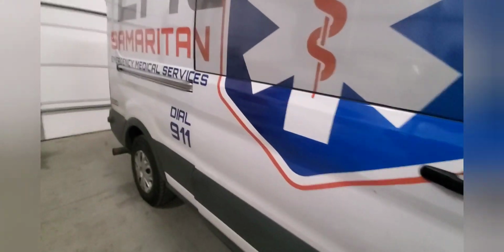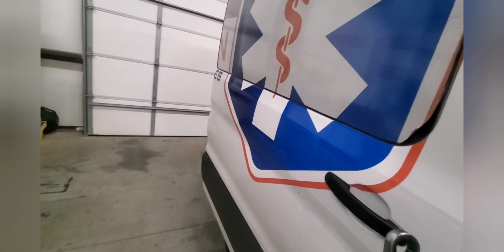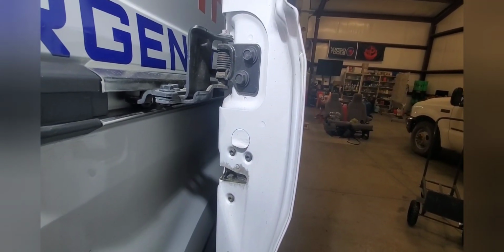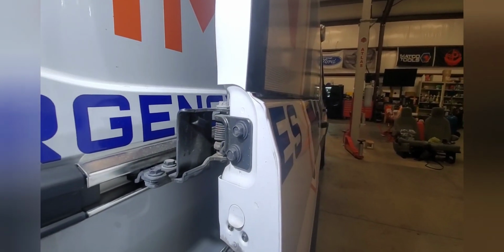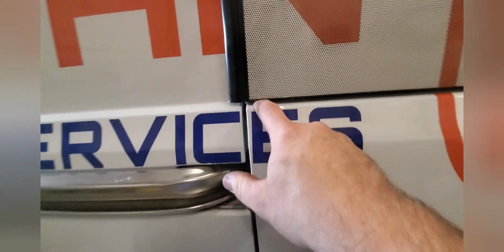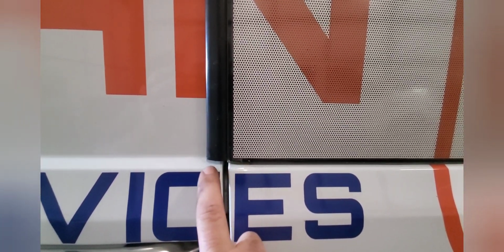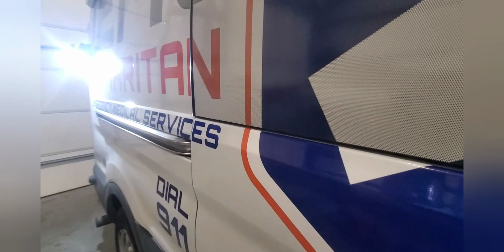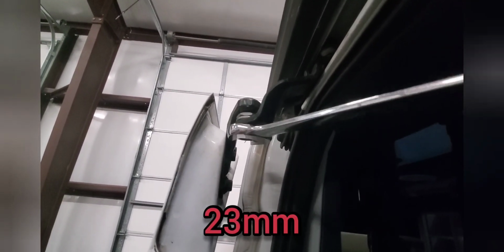Ford Transit sliding door issues fixed